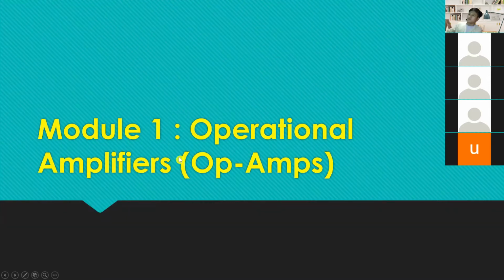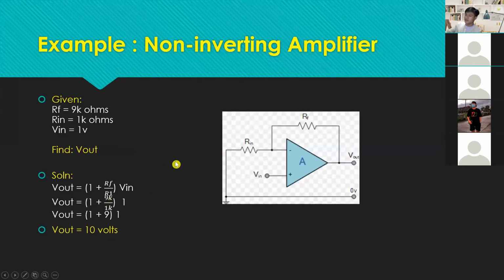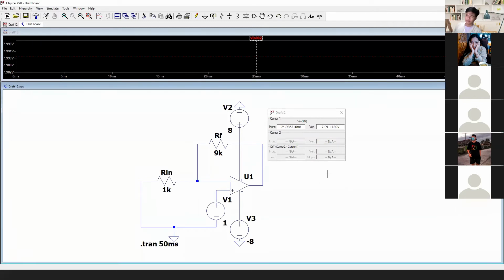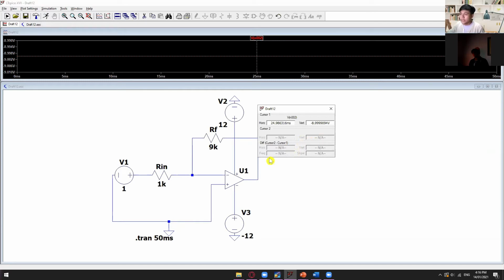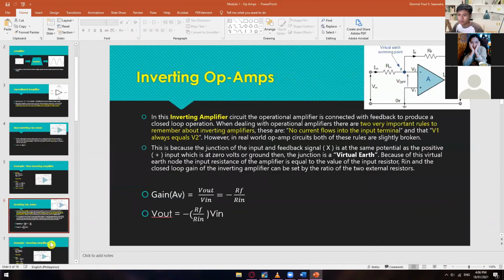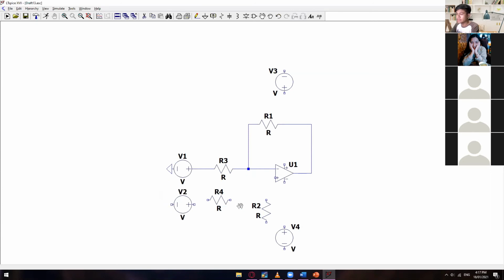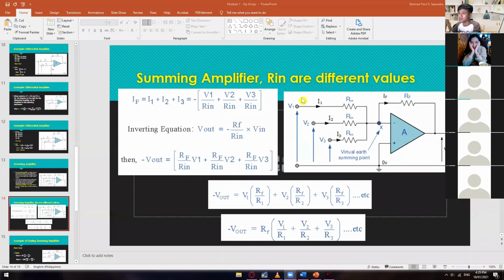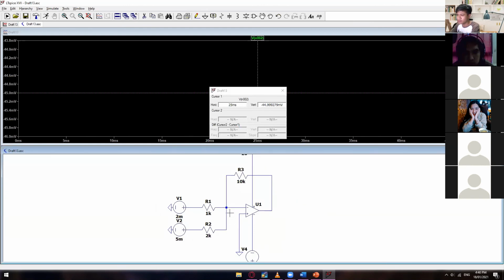SigSen - Op Amps